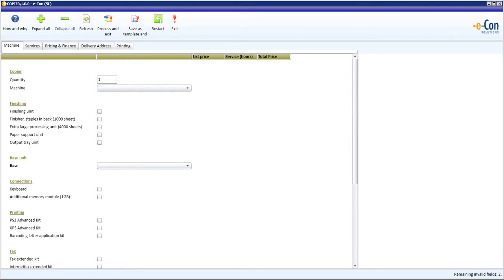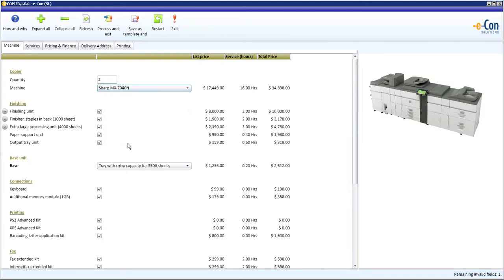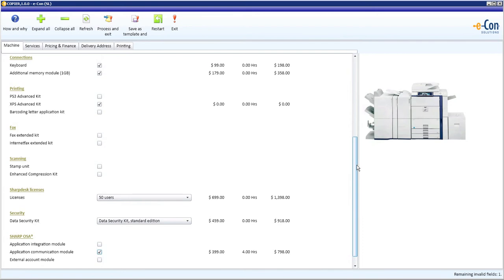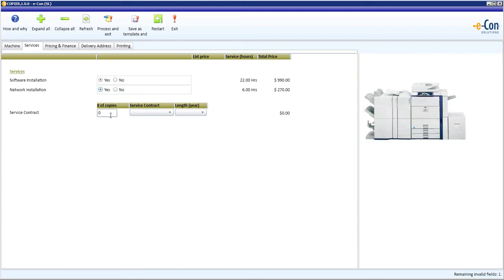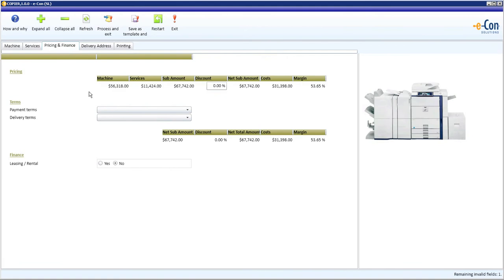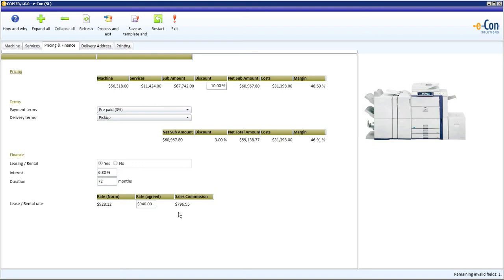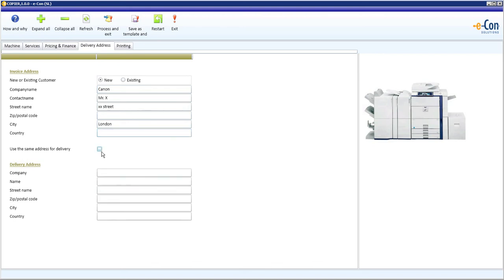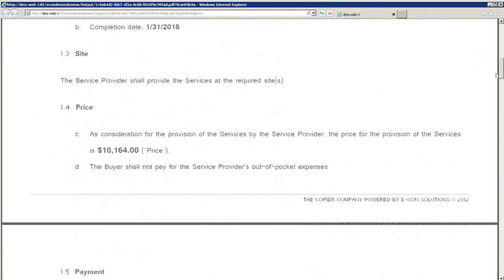The e-Con copier machine configurator, watch and interact | Configure your own copier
e-Con: Unlocking potential for your specific industry; You know better than anyone how complex an order in your industry can be. Take copier—they can range from single-model types to complex machines with highly-specific options. And all copier have requirements that can't be overlooked for coloring, size, power, capacity, and accessories. End-to-end, e-Con can ensure you balance the need for speed with quality and superb service.